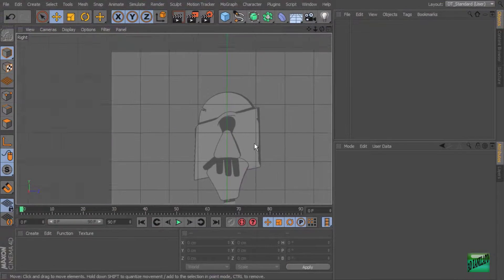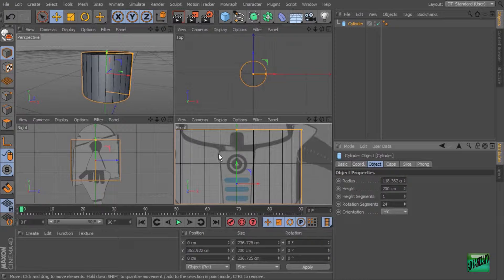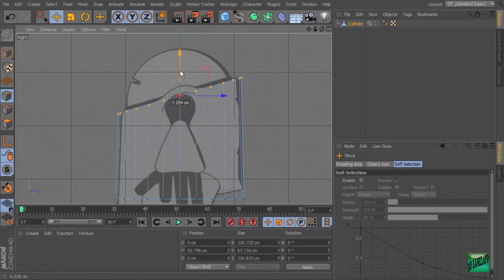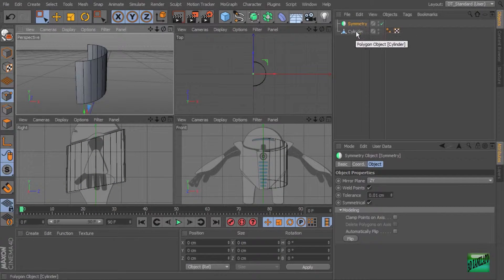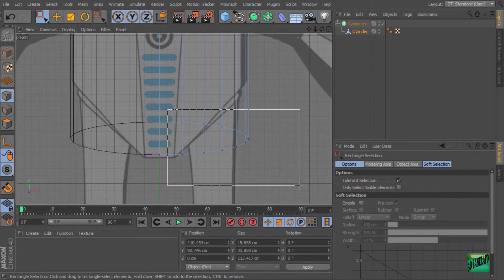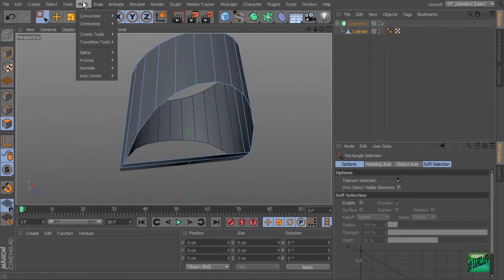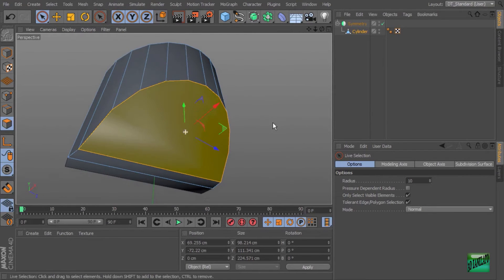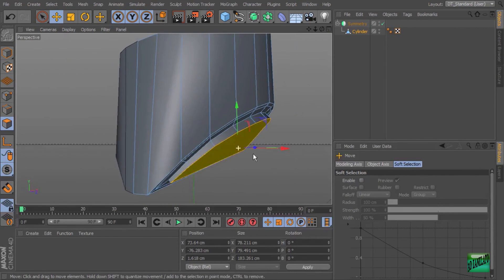Cinema 4D R16 Modeling Droid Easy Beginner Tutorial P2